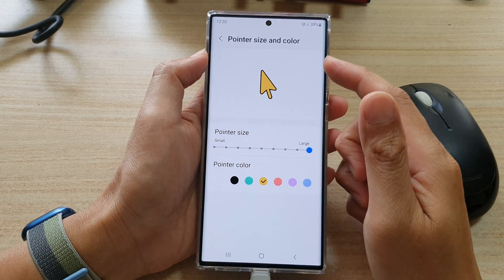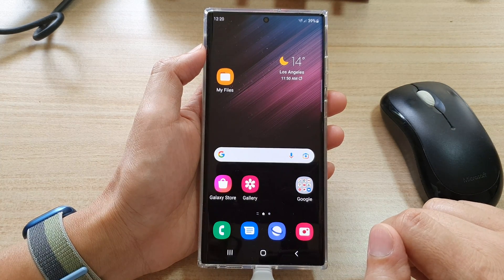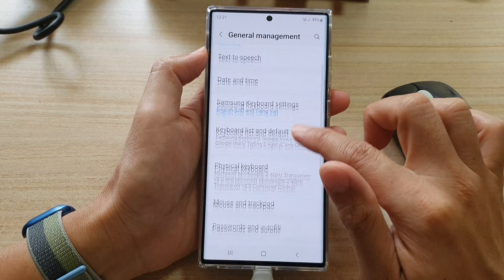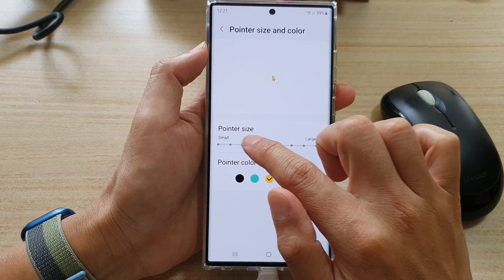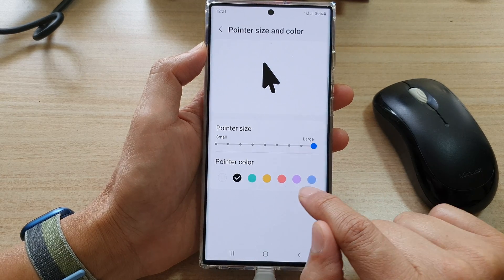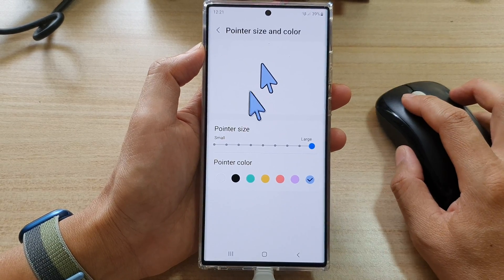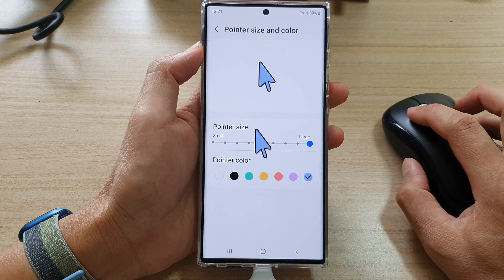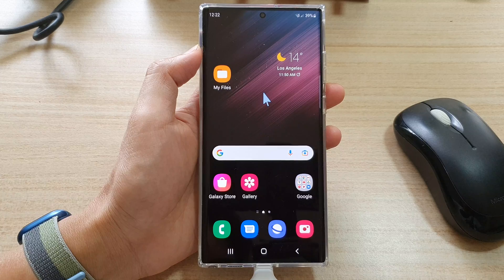Galaxy S22/S22+/Ultra: How to Change Mouse Pointer Size and Color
Learn how you can change mouse pointer size and color on the Samsung Galaxy S22 / S22+ / S22 Ultra.